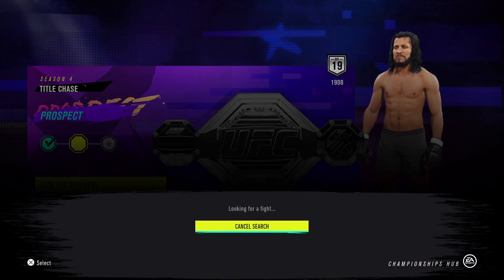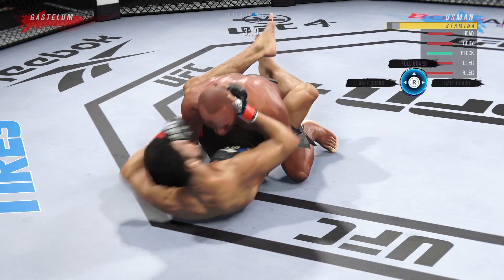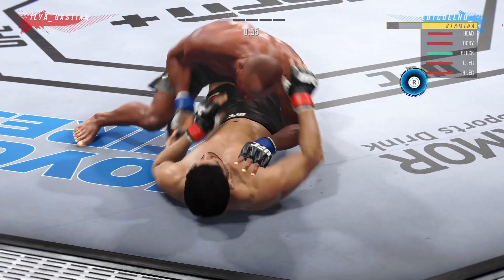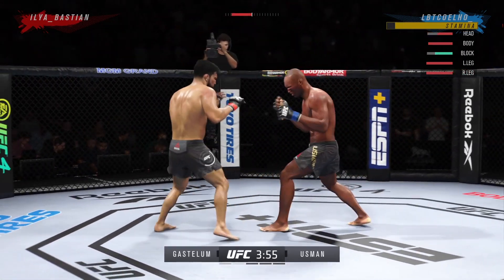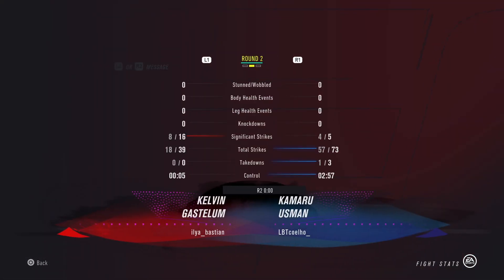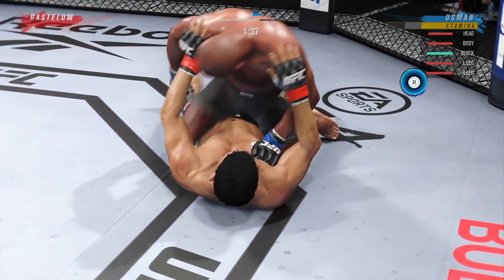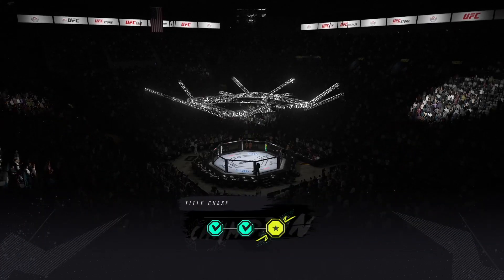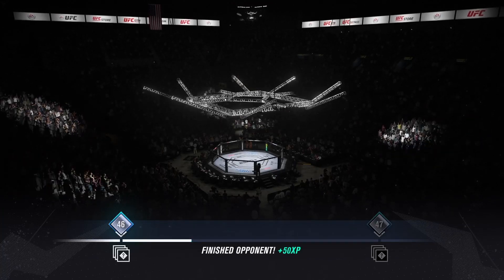UFC 4| 'Snoozeman' Masterclass! Kamaru Usman Domination From Start To Finish (Div 19)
UFC 4 online gameplay using Kamaru Usman.